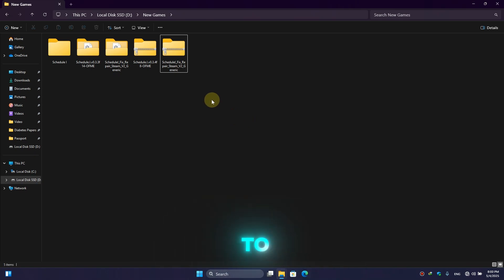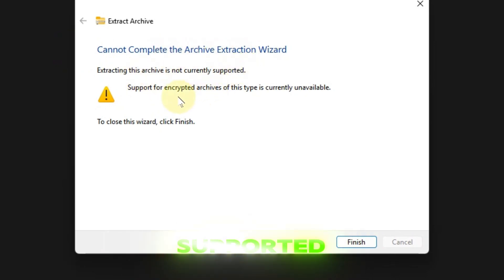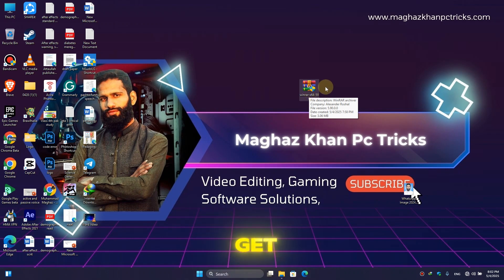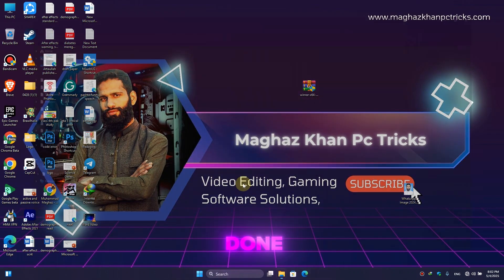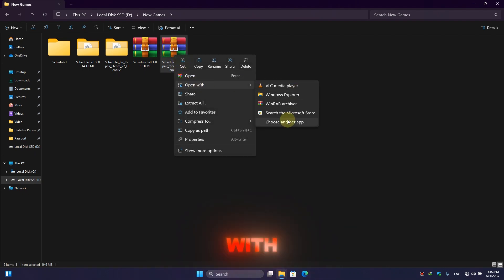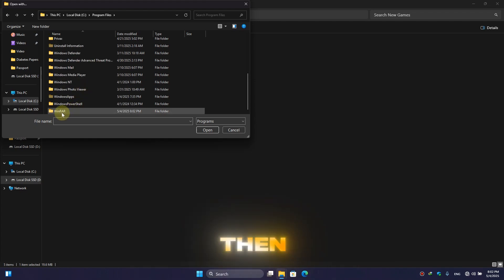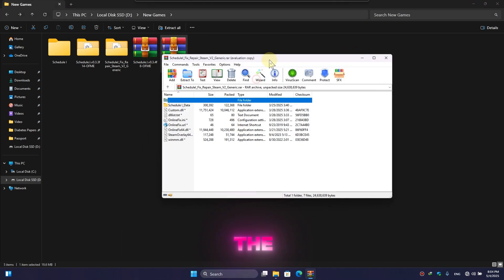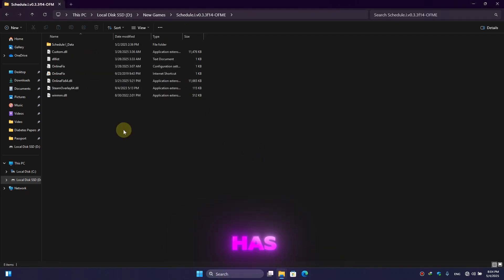Cannot Complete the Archive Extraction Wizard | Extracting this archive is not currently supported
## 📦 Fix: Cannot Complete the Archive Extraction Wizard | Extracting This Archive Is Not Currently Supported (2025)

Are you getting this frustrating error while trying to unzip or extract files:
This video will show you the REAL working solutions to fix this issue on Windows 7, 8, 10, and 11, no matter what archive format you're trying to open (.zip, .rar, .7z, etc.).

## ✅ In This Video:
🔹 Why Windows extraction wizard fails to extract some archives
🔹 Fix for “not currently supported” error with ZIP and RAR files
🔹 Best free tools to extract advanced archive formats
🔹 How to use 7-Zip or WinRAR properly
🔹 How to repair corrupted ZIP or RAR files
🔹 Fix Windows File Explorer association issues
🔹 How to unlock or unblock downloaded files from the internet

## 🚀 Step-by-Step Solutions:
1️⃣ Install 7-Zip or WinRAR – advanced tools that support most formats
2️⃣ Right-click 👉 Extract using 7-Zip/WinRAR instead of default Windows
3️⃣ Check file extension – rename .file to .zip if incorrectly named
4️⃣ Unblock file – right-click 👉 Properties 👉 "Unblock" (if downloaded from browser)
5️⃣ Re-download the archive if it’s corrupted or incomplete
6️⃣ Use WinRAR's Repair Tool for damaged RAR files
7️⃣ Check for Windows updates that might fix built-in extractor bugs

## ⚠️ Why This Happens:
Windows native extractor only supports basic ZIP files

Archive might be corrupted, split, or password protected

Archive format not supported by default Windows utility

File downloaded incompletely or blocked by browser settings

Outdated extraction software or system file conflicts

## 🧠 Applies To:
✔️ All PC brands (Dell, HP, Lenovo, ASUS, Acer, etc.)
✔️ Files with .zip, .rar, .7z, .tar, .gz, .iso formats
✔️ Software installers, compressed files, mod archives, etc.

👍 LIKE if this solved your issue
💬 COMMENT your error below — I help everyone out individually! __________________
Social Handle